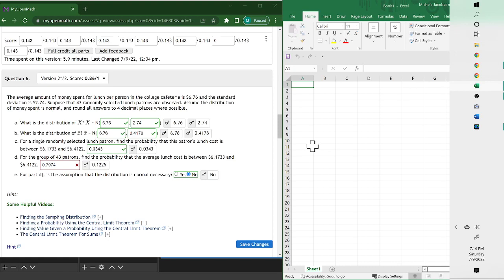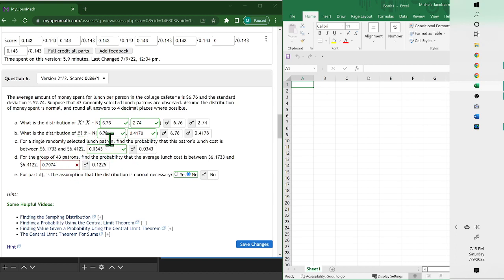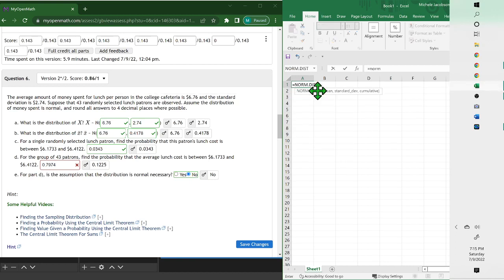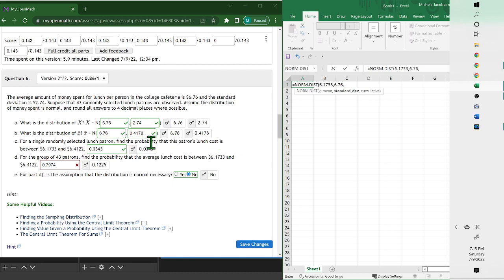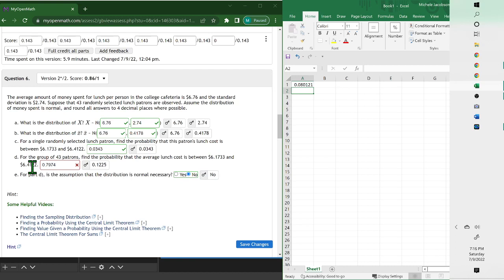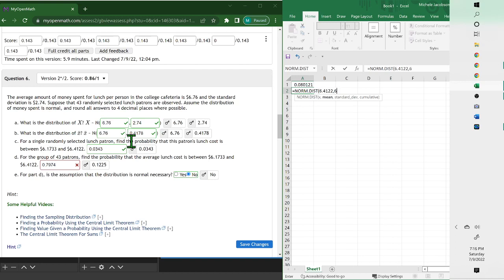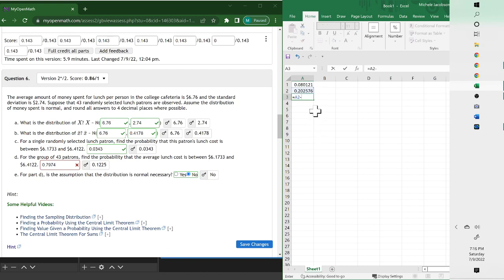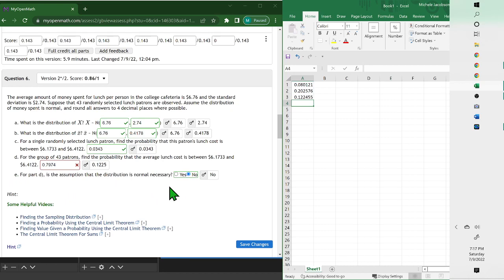MTH128 Chapter 7 mean percent between two values